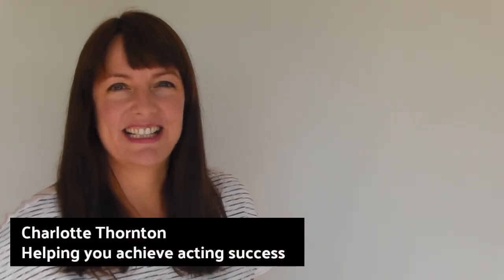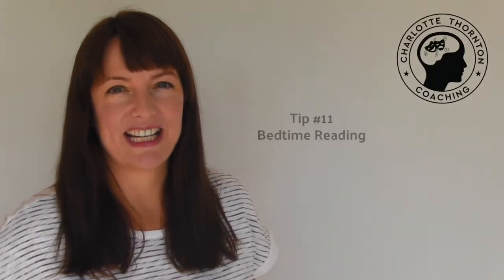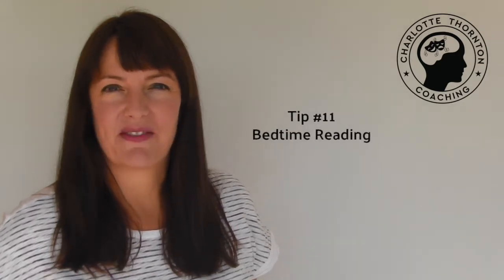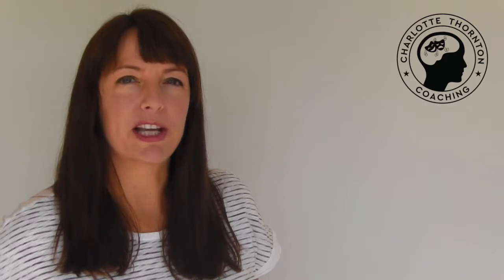How to learn lines - final and best tip #11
I help actors improve their chances at getting seen, booking work and staying sane in the process. A trained West End actor with a background in PR, I have worked as an agent (UK) and interned with a casting director (LA) giving me a 360-degree view on the industry across both sides of the Atlantic. I am also the author of Talent isn’t Enough, Ten Ways to Enhance Your Chances of Acting Success and Develop the Winner’s Mindset

Tailored Mentoring
Ready for a 1-2-1 with me?